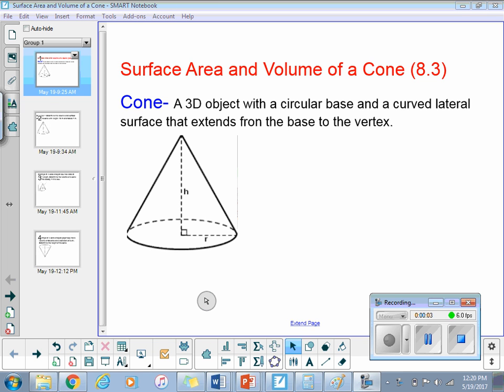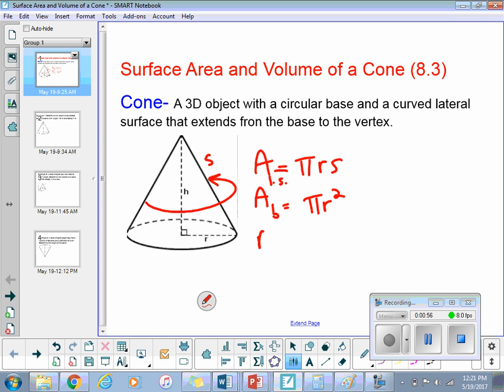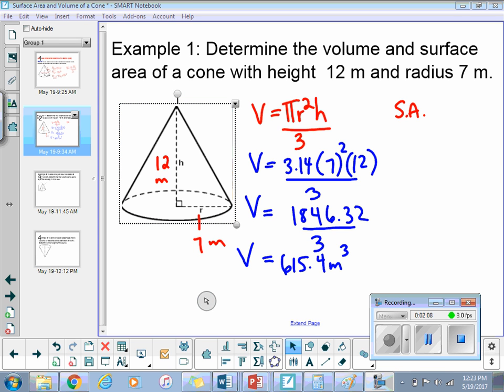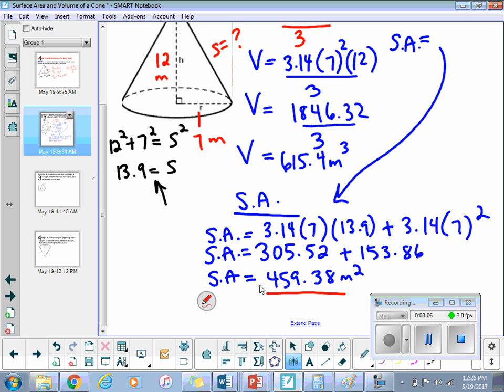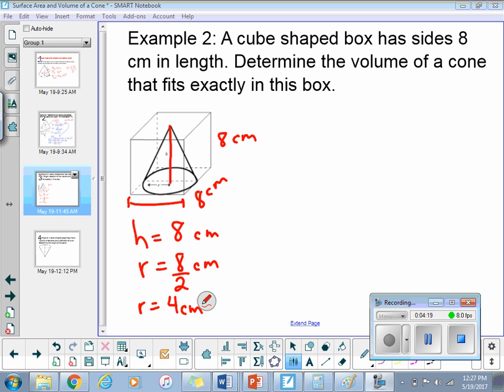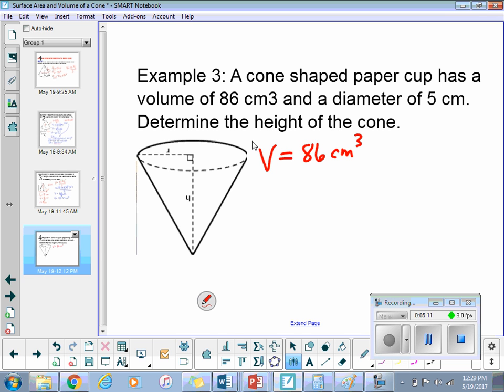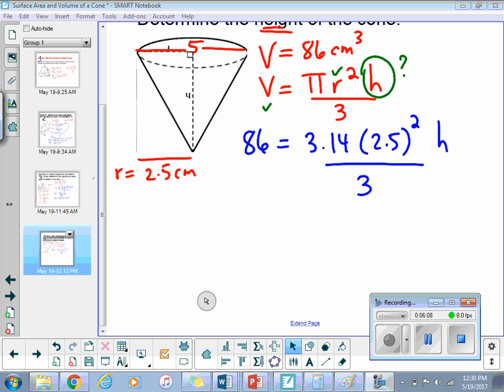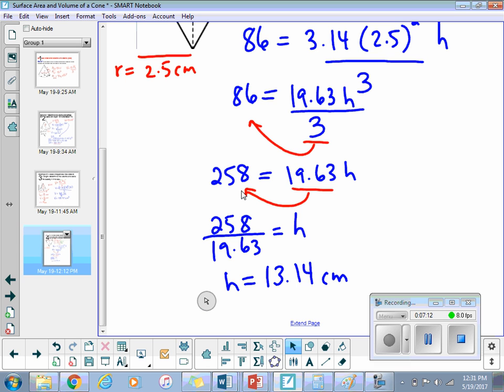Surface Area and Volume of a Cone